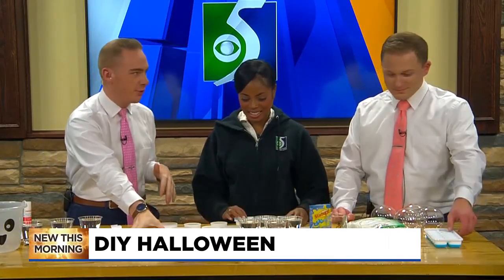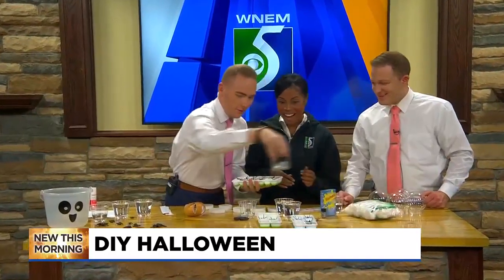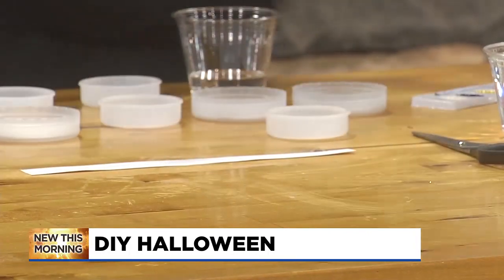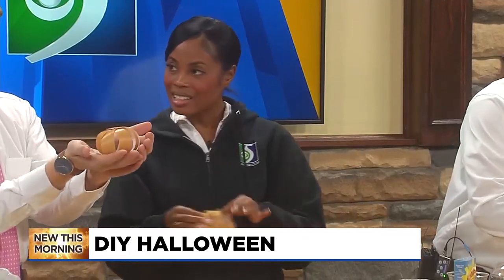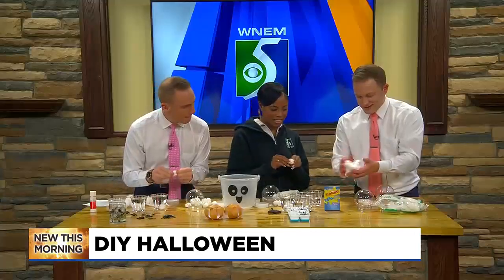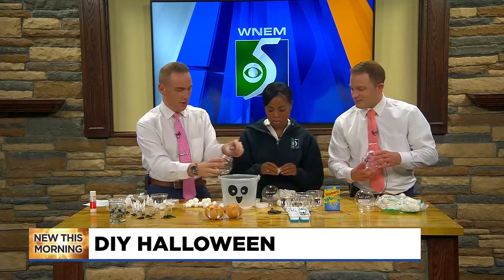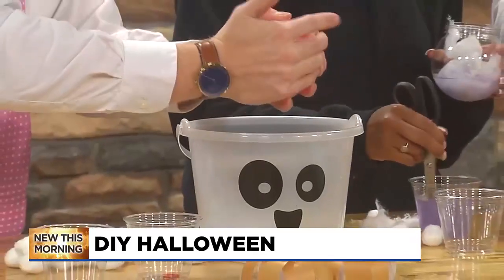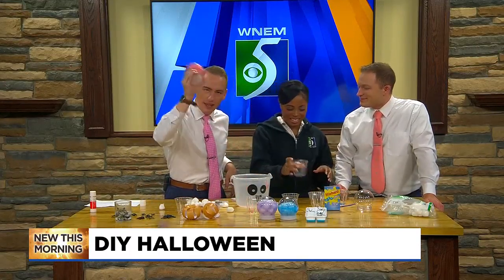TV5 Wake-Up offers DIY Halloween decoration ideas